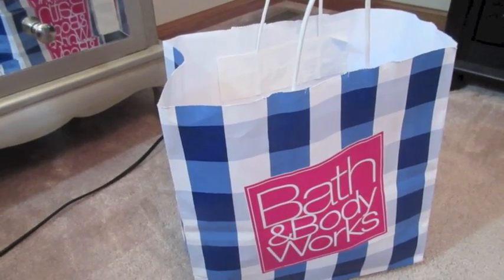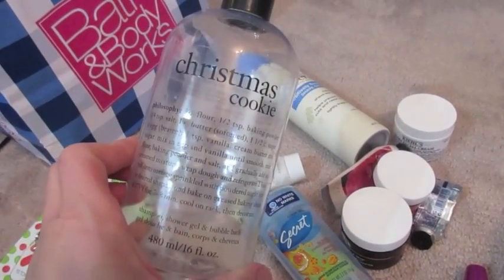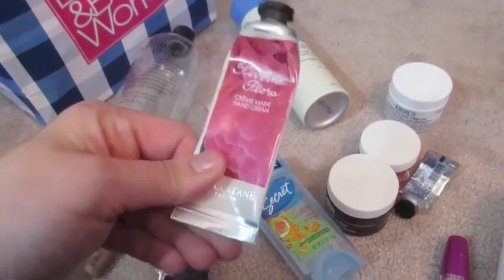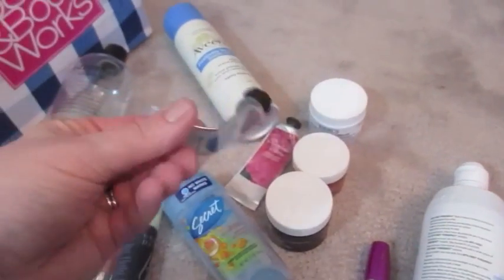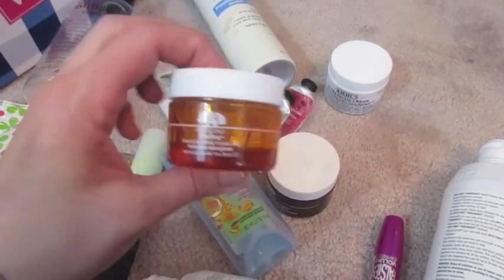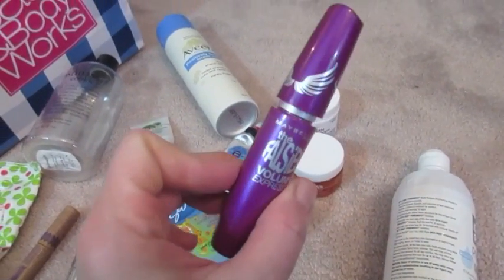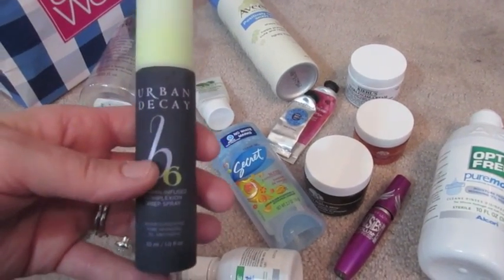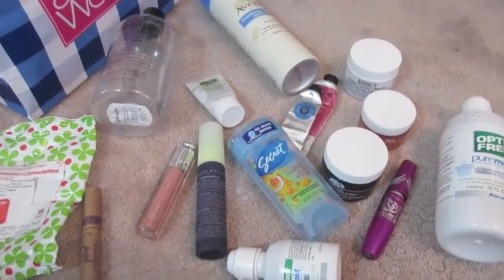Empties | Products I Finished ♥ February 2015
Empties, February 2015! ♥ These are the products I used up during the month and whether I would repurchase them or not!

Snail Mail:
Diana - Bags4Bubbles